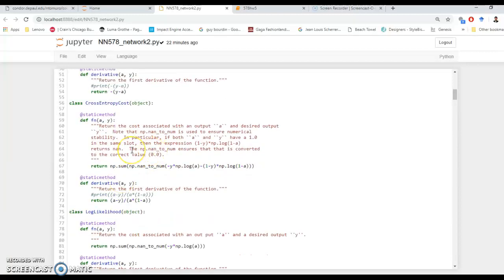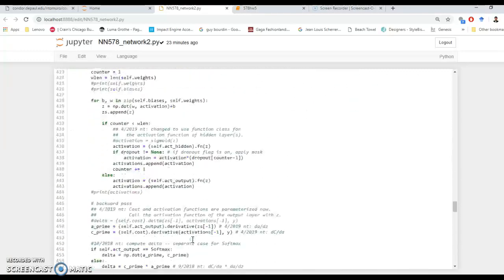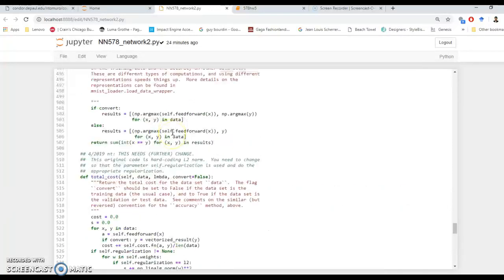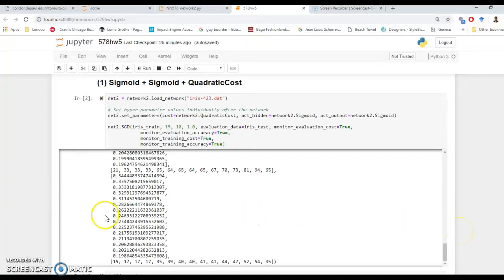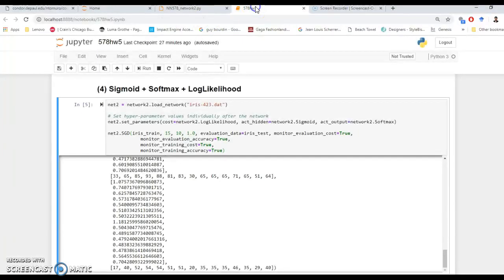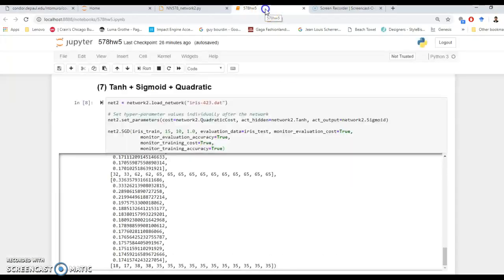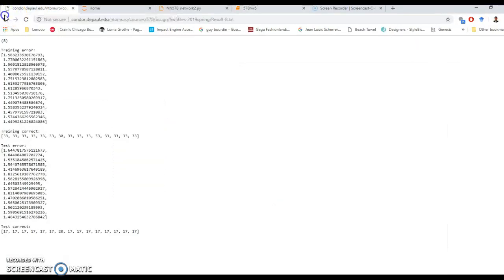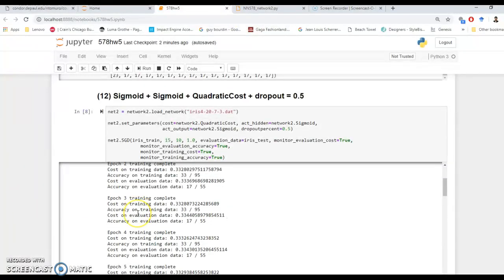CSC 578 - HW5